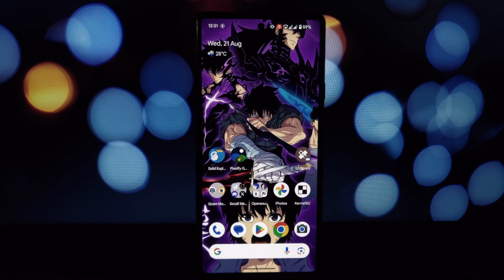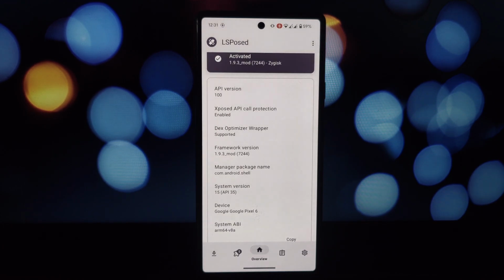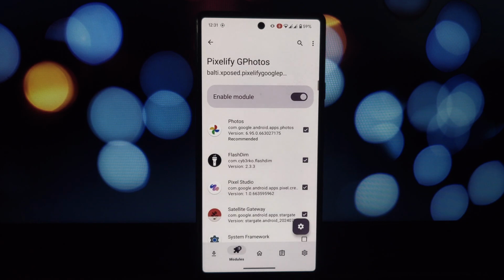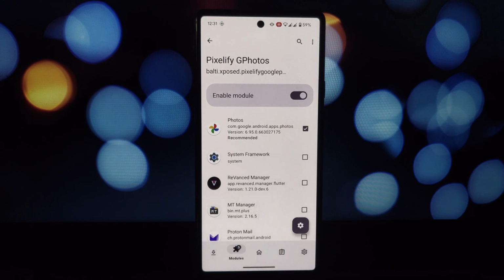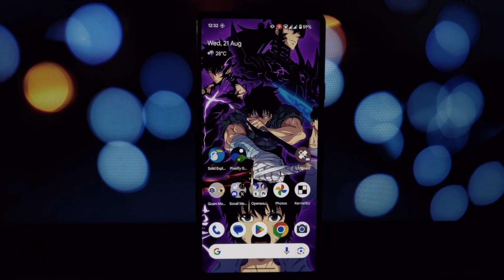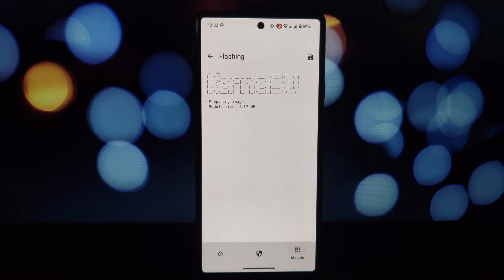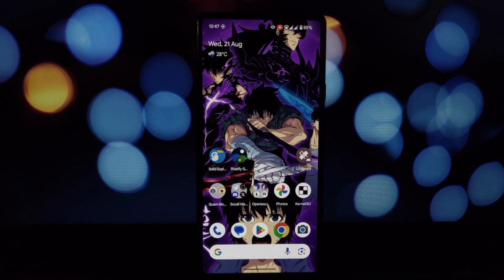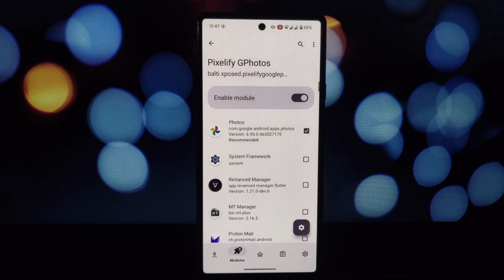How to Fix Lsposed on Android 14/15 Beta 4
Having trouble with Lsposed not working on Android 14 or 15 Beta 4? This video shows you a simple fix to get your Lsposed modules up and running again! Follow these easy steps to activate your Lsposed modules and enjoy the customization they offer.